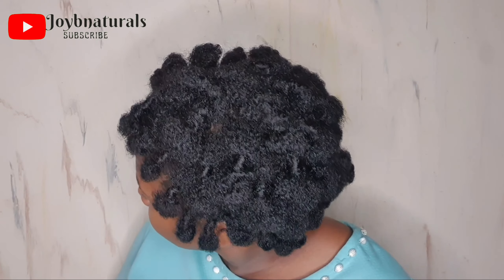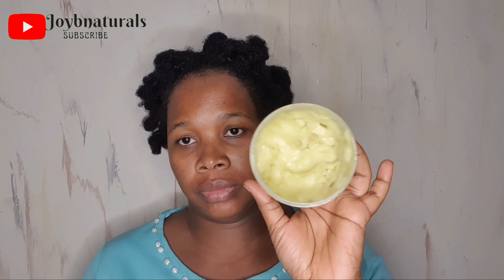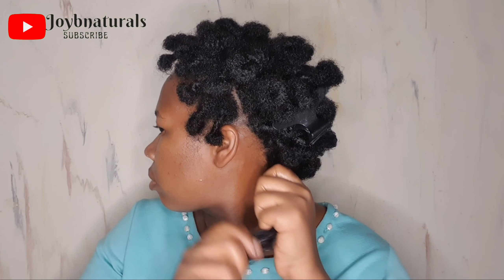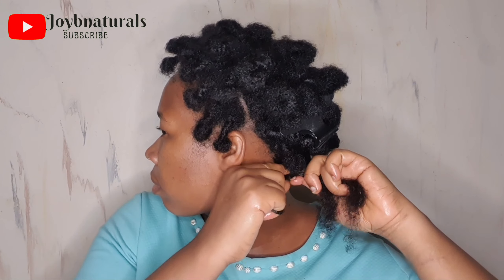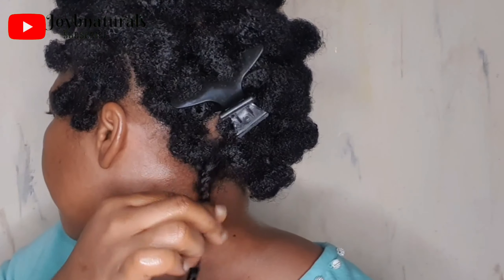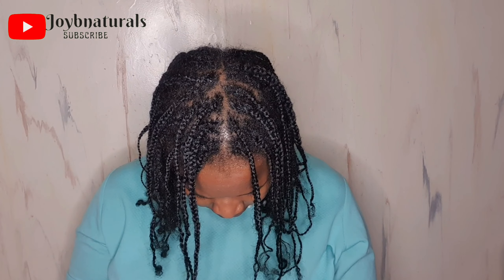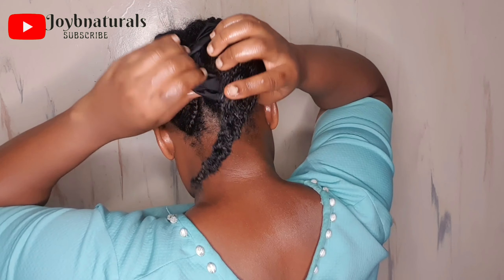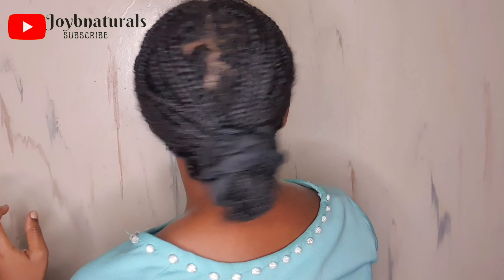Grow Long Hair with Mini Braids || This really works😲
🗣 today's video shows one of the ways I've been able to grow my natural hair long in a short while, I hope you enjoy this video😃.

📍My DIY Ayurvedic Oil Mix
(I also explained the benefits of these oils)